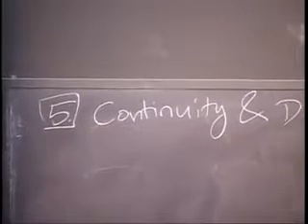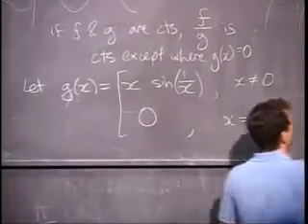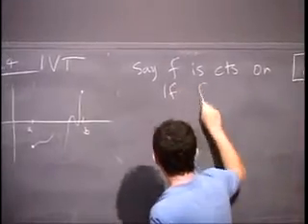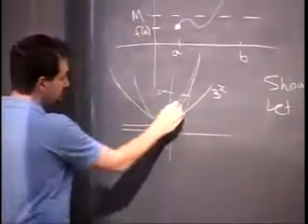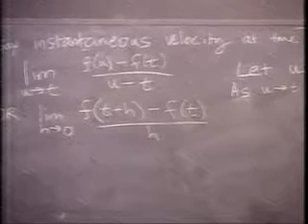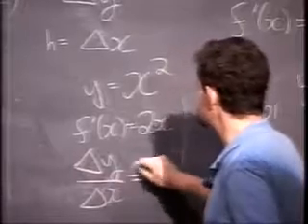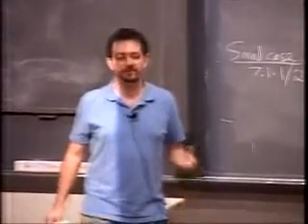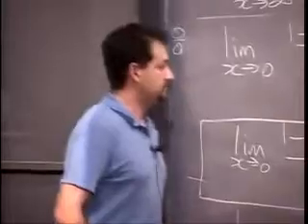The Calculus Lifesaver by Adrian Banner; Ch. 5 & 6 and Sections 7.1.1 & 7.1.2